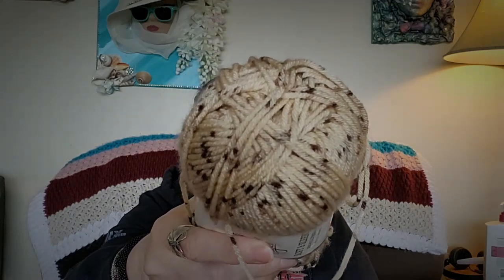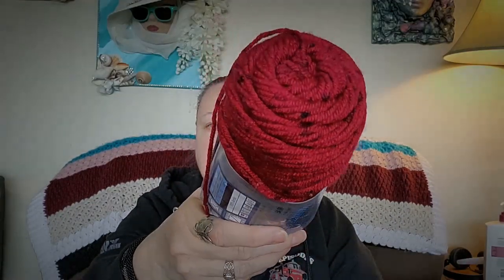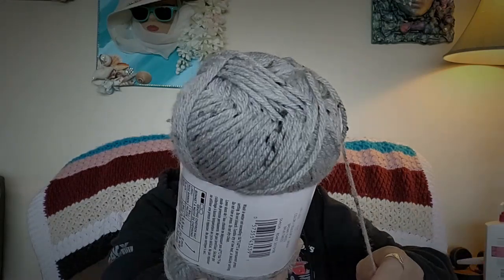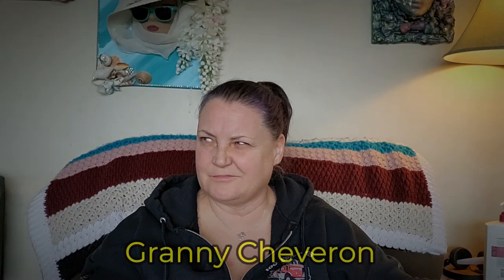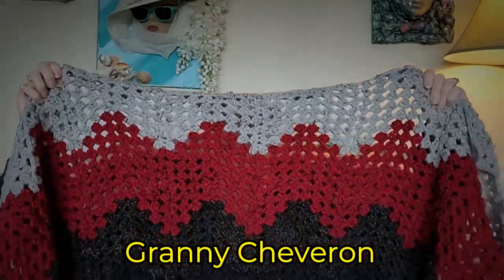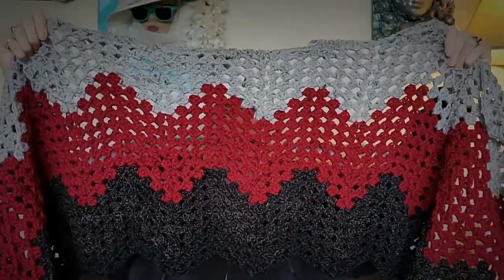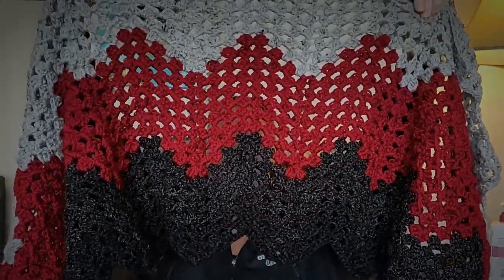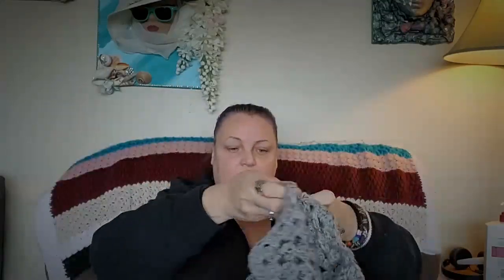Movie Marquee Challenge With Cochet Eh & Heather The Crochet Witch (April Week 1)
Sandy Clark
                                           Nanaimo, BC
                                              V9R 6X6